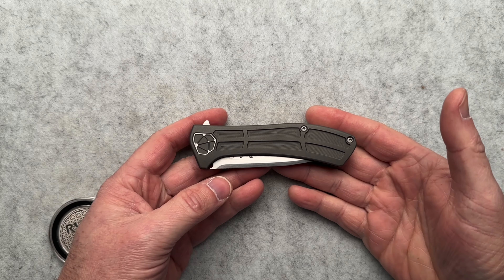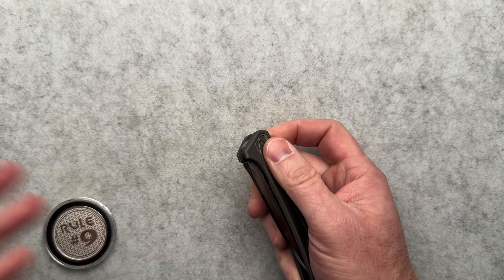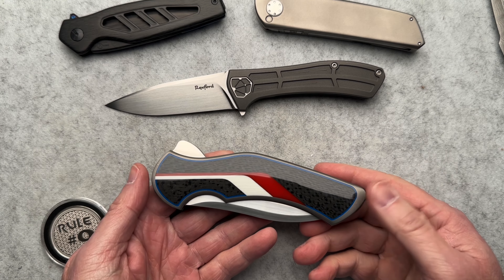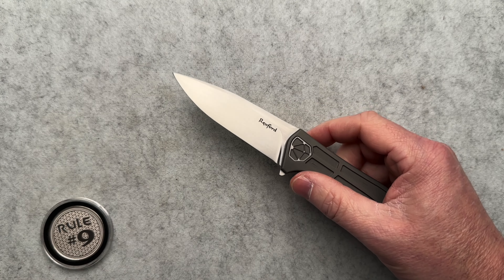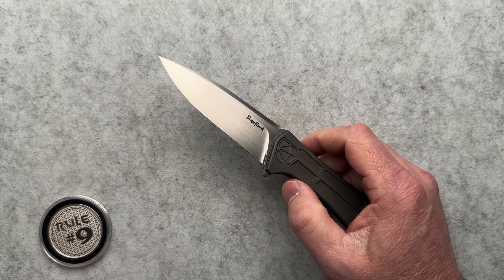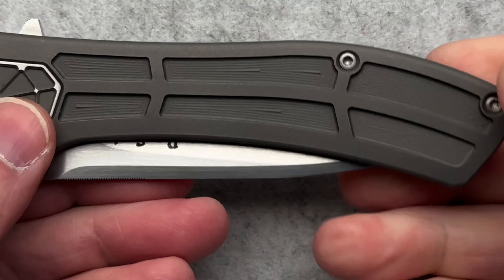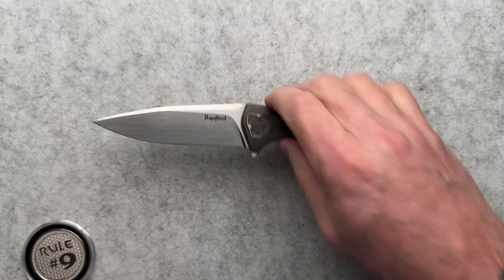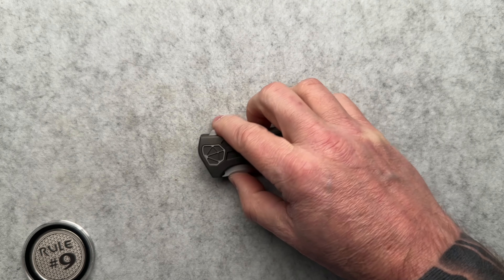Todd Rexford Singularity-C Knife Discussion | SO NEXT LEVEL